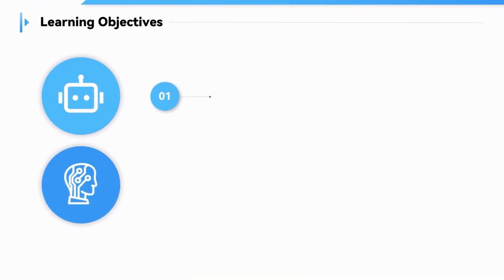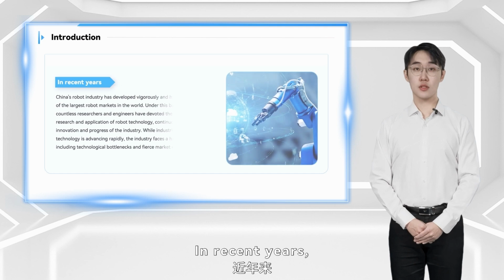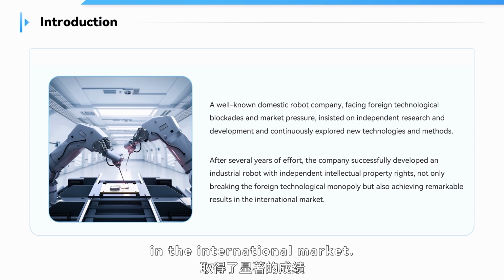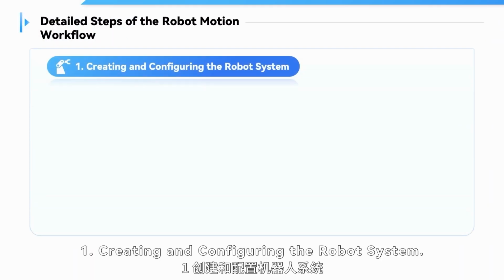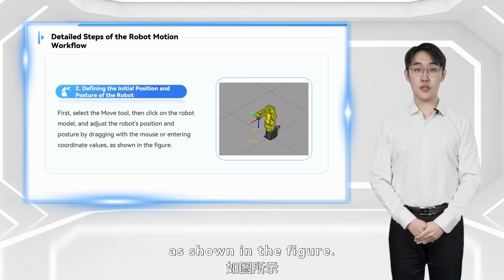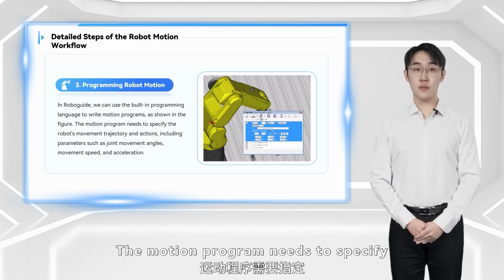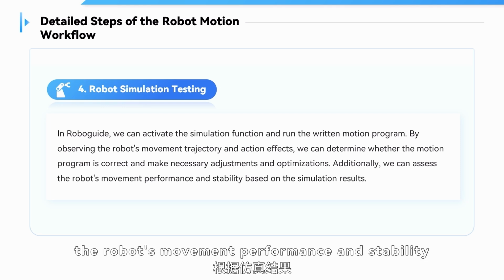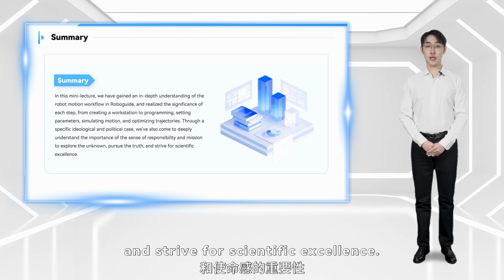2 1 2 Robot Motion Workflow 2